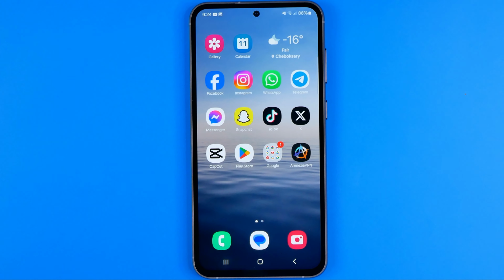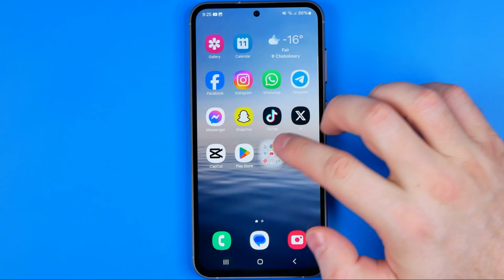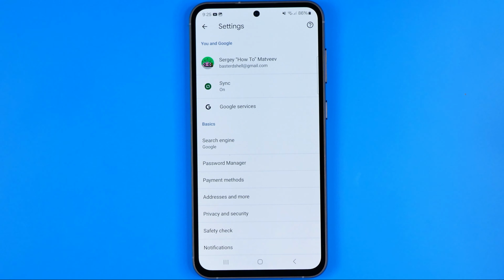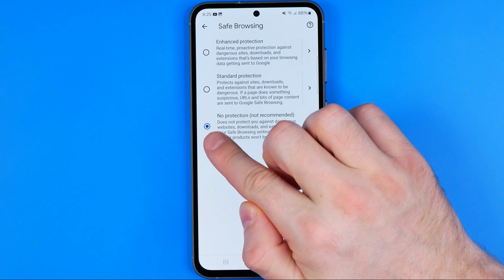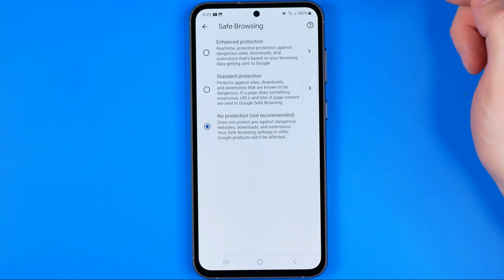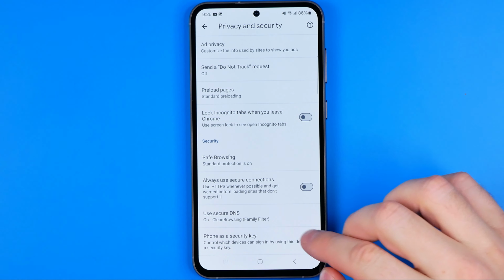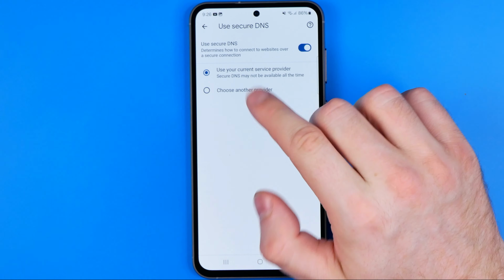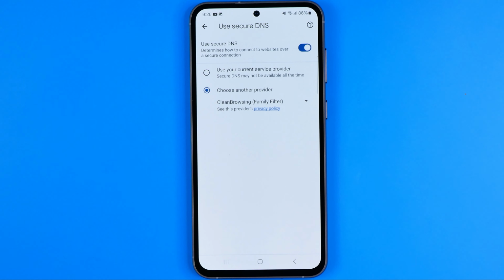How to Turn On Safe Search in Google Chrome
If you are looking for a video about how to turn on safe search in google chrome, here it is! In this video I will show you how to turn off google safe search. Be sure to watch the video to the very end. You will learn how to turn off safe search on google. That's easy and simple to do from your phone.